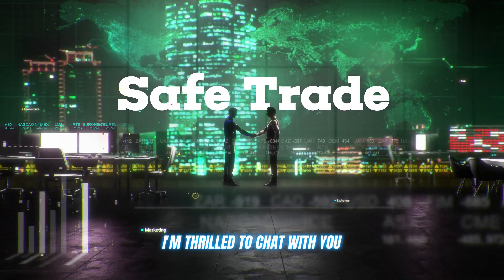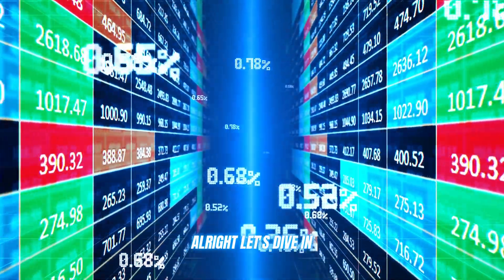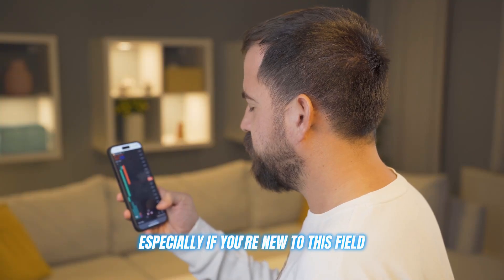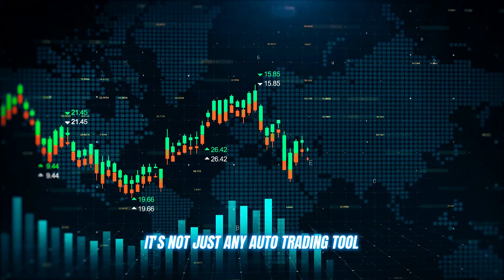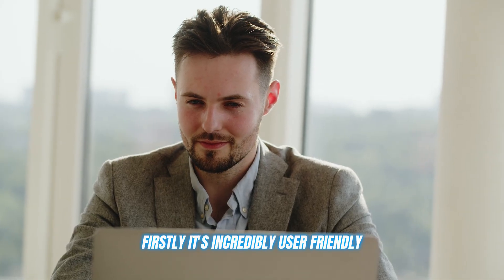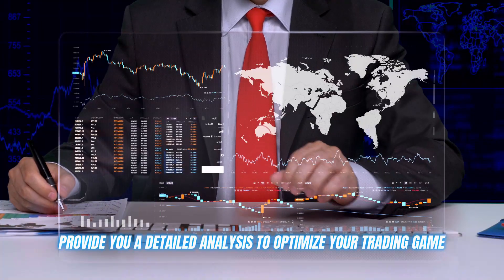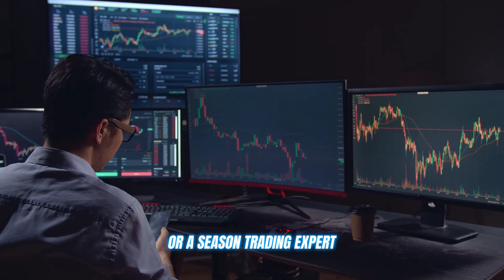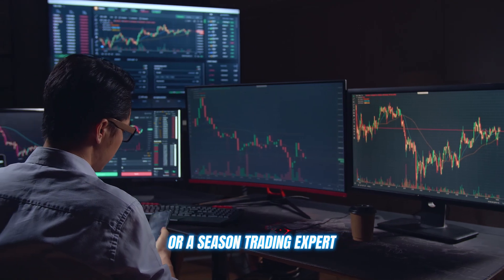Komarek System Review: SCAM or LEGIT✅? 10x🔥Your Crypto Profits with AI Trading Bot! Komarek System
Komarek System Review: SCAM or LEGIT✅? 10x🔥Your Crypto Profits with AI Trading Bot! Komarek System | Crypto | Cryptotrading

✅Komarek System Review –Facts Summary
✅Komarek System User Review

Komarek System Rating: 4.7 Out Of 5 Stars (⭐⭐⭐⭐⭐)

Komarek System has earned rave reviews for its reliability and effectiveness, boasting a 4.7/5 average rating. Traders praise its seamless broker connections, user-friendly interface, and robust support. Komarek System’s swift broker matching and comprehensive tools make it a standout choice for new and experienced traders seeking a trustworthy and efficient trading solution.

✅Komarek System Rating Platform Type: Cryptocurrency Investing and Trading Platform

✅What is Komarek System?

Komarek System revolutionizes trading by connecting users with top brokers through cutting-edge AI. This user-friendly platform offers seamless access to cryptocurrency, Forex, and stock trading, with automated tools and robust support tailored for both beginners and experts. Enjoy a secure, streamlined trading experience with high-quality platforms and comprehensive assistance.

✅Komarek System Supported Cryptocurrencies

Komarek System offers access to a broad spectrum of cryptocurrencies, like Bitcoin, Ethereum, Litecoin, Ripple, Cardano, Polkadot, Dash, Ethereum Classic, Monero, Binance Coin.

✅How does the Komarek System work?

Komarek System harnesses AI to analyze market trends and connect users with the best brokers. Processing vast amounts of market data generates accurate trading signals, making trading more efficient. This automated system empowers users with precise insights and opportunities, enabling easy informed decision-making.

✅Komarek System Rating Initial Deposit and Platform Fees: Start with just a €250 initial deposit—no extra fees, no hidden charges.

✅Komarek System Customer Support: 24/7 assistance at your finger tips via live chat, email, and phone

✅Komarek System Features

Smart Broker Connect
AI Market Precision
Seamless Interface
Risk-Free Demo
Always-On Support
Data Security Shield
Entry-Level Deposit

✅Is Komarek System Scam or Legit?

Komarek System Is Not A Scam But A Legit Trading Platform!
Komarek System is a trusted and legitimate trading platform, leverages advanced AI to link users with fully regulated, high-standard brokers. With top-notch security like SSL encryption, it ensures the safety of user data and funds. Expert reviews and user testimonials praise its effectiveness, while its secure registration and supportive broker network confirm its credibility and reliability in the trading industry.

✅How to Register on Komarek System

Komarek System’s account registration: fill out a Komarek System registration form, verify your email, and deposit €250. This quick process connects users with a trusted broker, allowing them to begin trading almost instantly.

✅Pros and Cons of Komarek System

Pros:
Smart Broker Matching
AI-Driven Insights
Intuitive User Interface
Round-the-Clock Support
Affordable Low Deposit

Cons:
Unavailable in USA
Involves Risk Factors

✅Komarek System Accessible Countries: United Kingdom, Australia, Canada, Germany, Singapore, Brazil, Japan, and South Africa.

✅Komarek System User Review and Endorsement - Verdict

Users rave about Komarek System for its effective broker matching and intuitive interface. The platform’s automated tools and dependable customer support have earned high praise, with many reporting significant profits and a seamless trading experience. Strong endorsements from satisfied traders highlight Komarek System’s ability to deliver on its promises and offer a valuable trading resource.

✅Key Moments

0:00 - Komarek System Introduction
0:46 - Komarek System Features
1:36 - Komarek System Registration
2:07 - Warning About Scams
2:33 - Official Website Link
3:02 - Conclusion

Komarek System Review: SCAM or LEGIT✅? 10x🔥Your Crypto Profits with AI Trading Bot! Komarek System | Crypto | Crypto trading